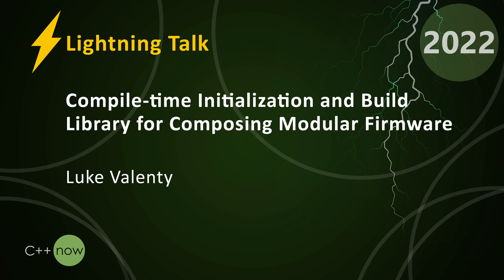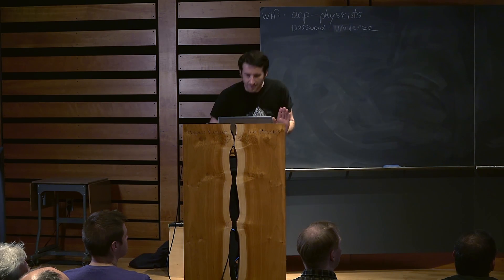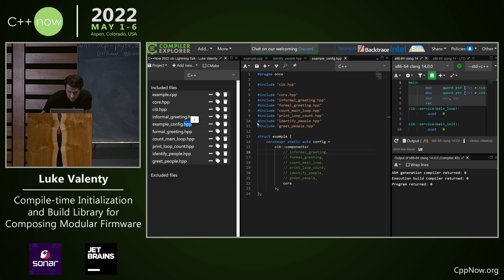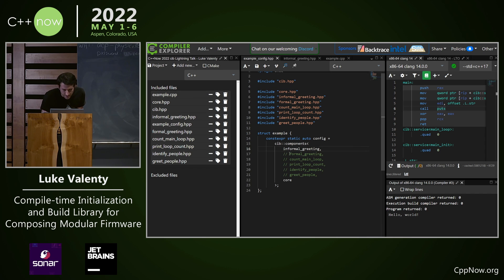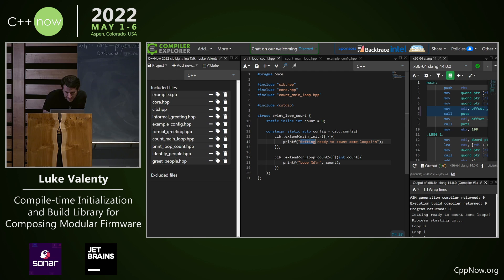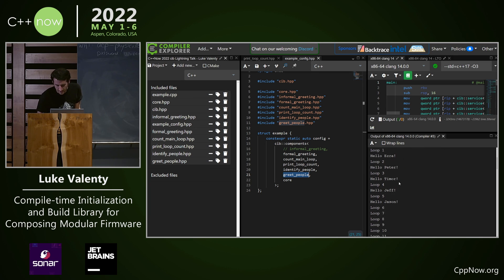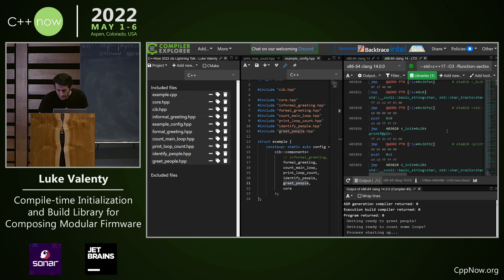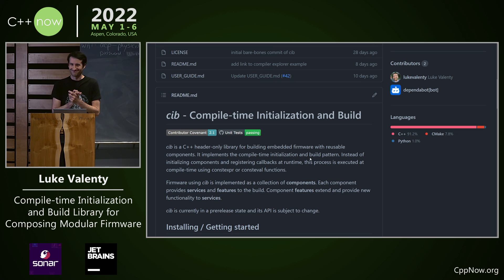Compile-time Initialization & Build Library for Composing Modular Firmware - Luke Valenty CppNow 22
Lightning Talk: Compile-time Initialization and Build Library for Composing Modular Firmware - Luke Valenty - CppNow 2022

Luke Valenty presents a lightning talk, "Compile-time Initialization and Build Library for Composing Modular Firmware", presented at the CppNow 2022 C++ conference held in Aspen, Colorado.